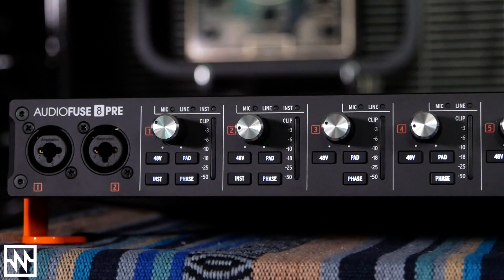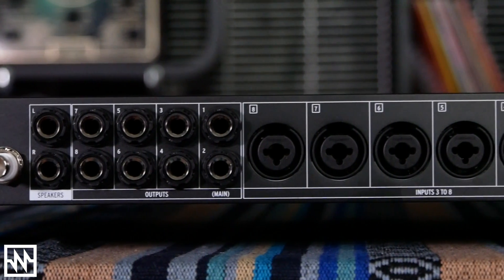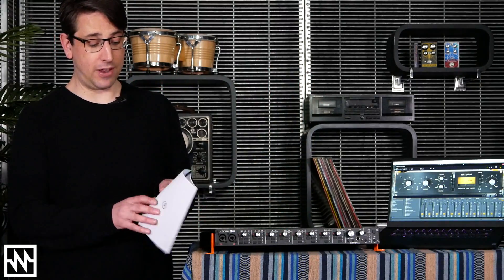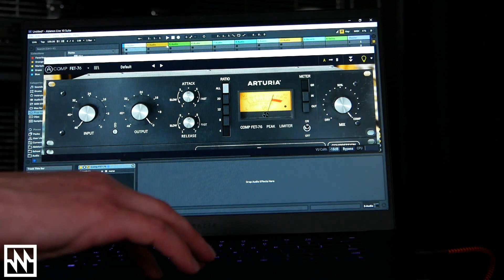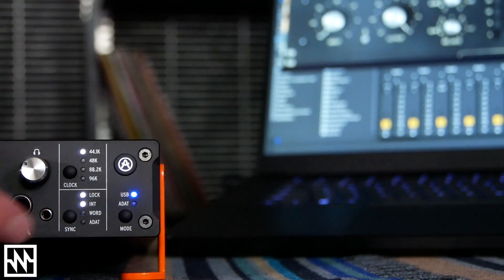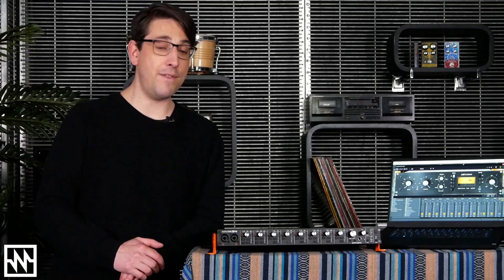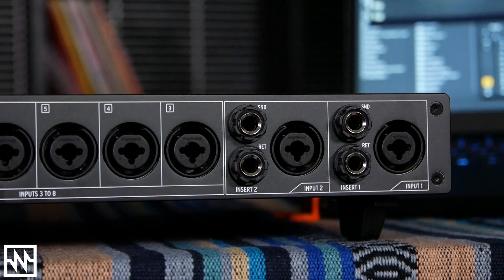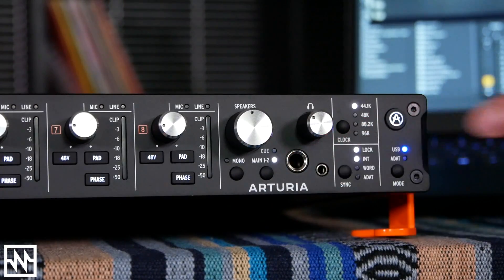8 Unexpectedly Interesting Things About the Arturia AudioFuse 8Pre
If you’re at all familiar with audio interfaces, you’ve probably encountered an interface that looks at least vaguely similar to this one. That is, a single rack unit, with 8 microphone preamps. Extremely convenient if you’re recording live bands, especially those with acoustic drum kits that require a lot of microphones.

But does the world need another 8 mic input recording interface? Is there any room for innovation in this space? We asked ourselves these questions and were pleasantly surprised by Arturia’s latest offering, so here are 8 unexpectedly interesting things about the AudioFuse 8Pre.

* Correction - 96 Khz is the maximum sample rate, not 192 Khz as stated in video